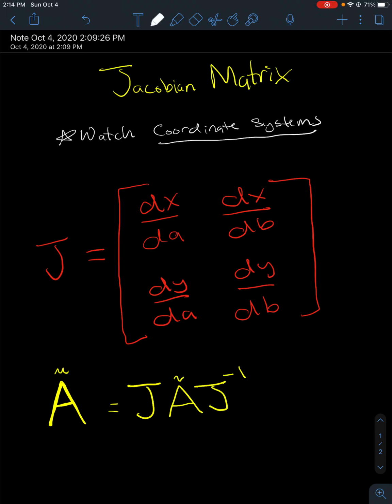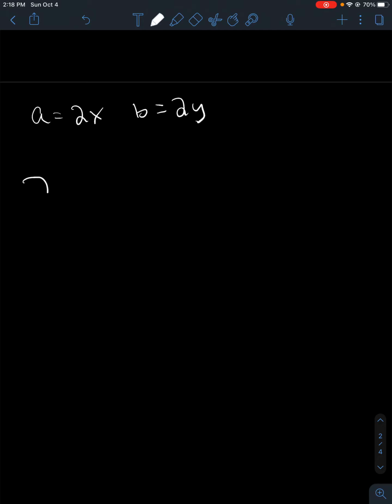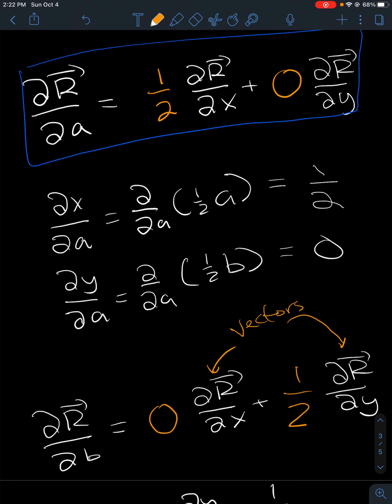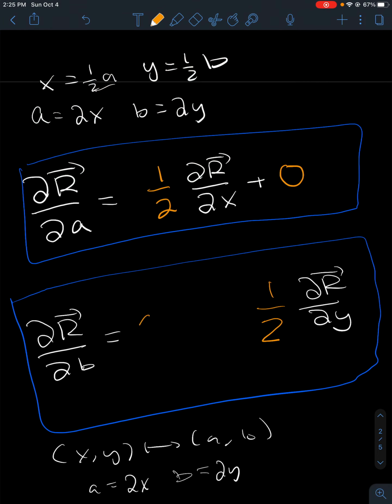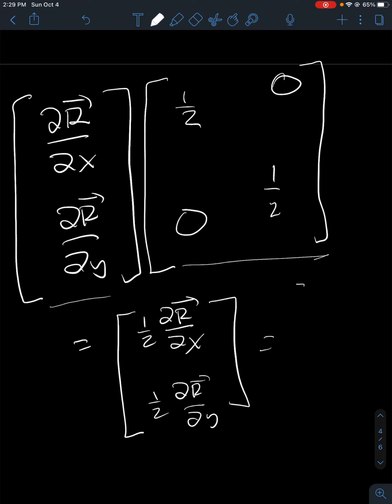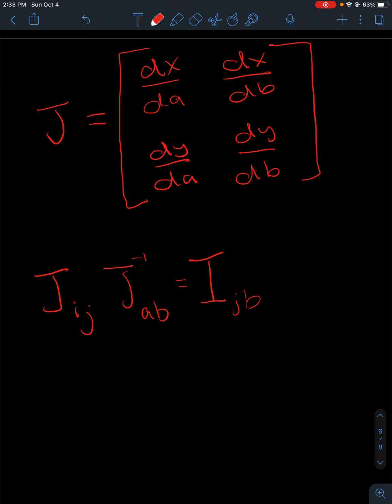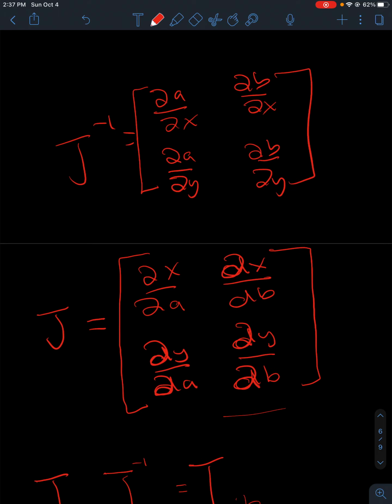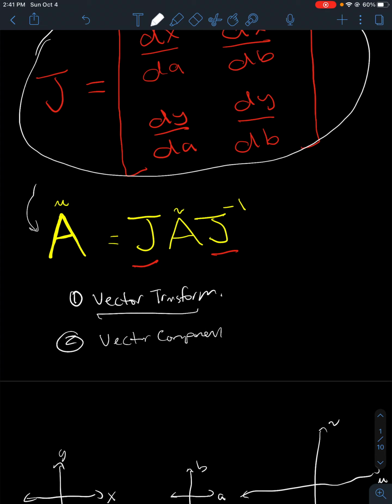The Jacobean Matrix (Tensor Calculus 4)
In this video I go over the Jacobean Matrix and now it transforms your coordinate system. In the next video I’ll be applying this to vectors and we can start to write them in different coordinate systems.